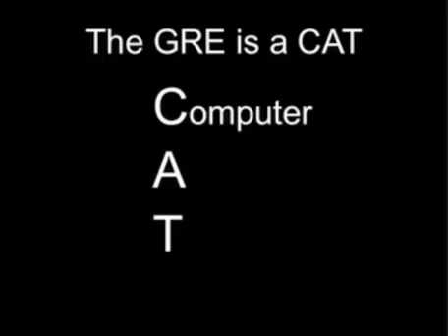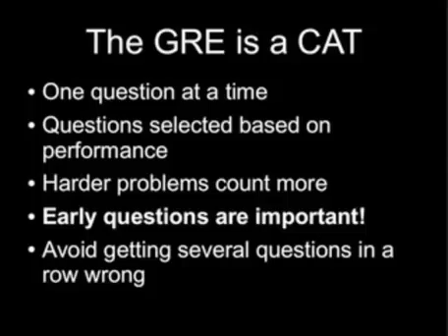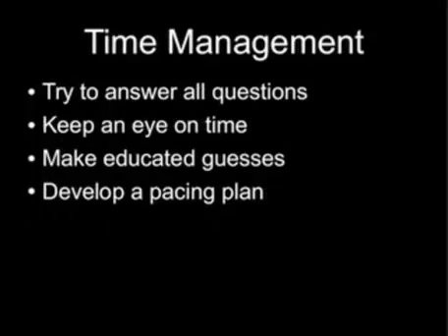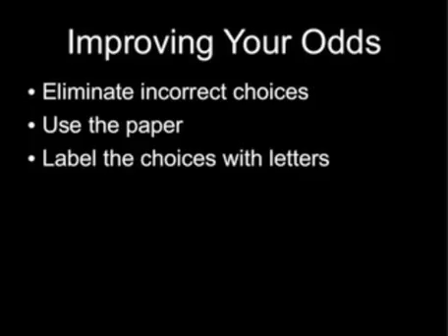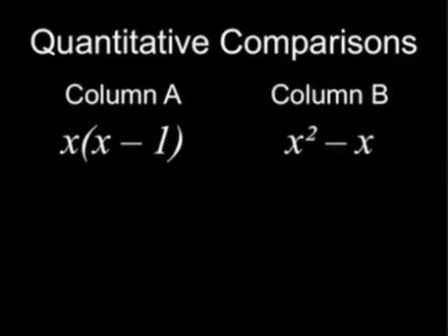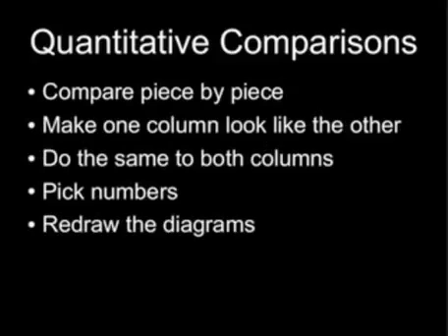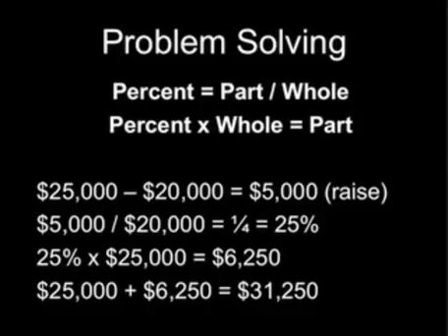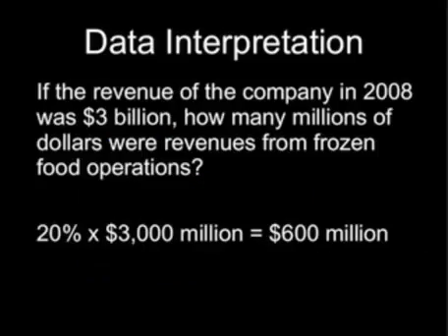GRE - General Information - Γενικές Πληροφορίες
A short video about the GRE examination
Ενα συνοπτικό βιντεο με γενικές πληροφορίες σχετικά με τις εξετάσεις του GRE